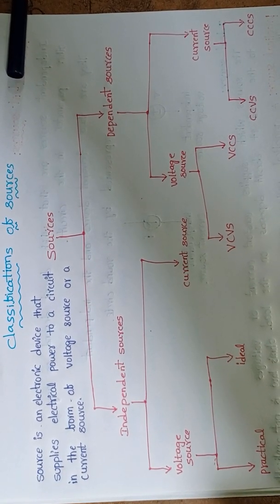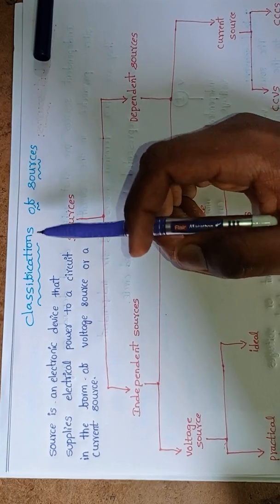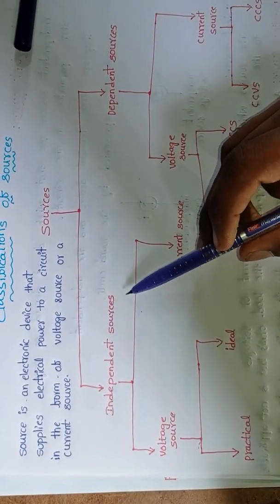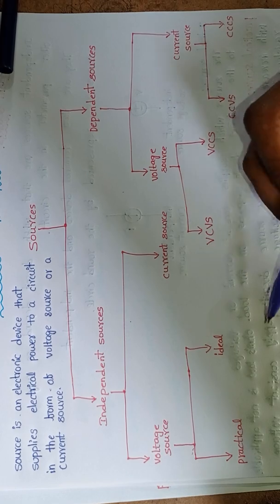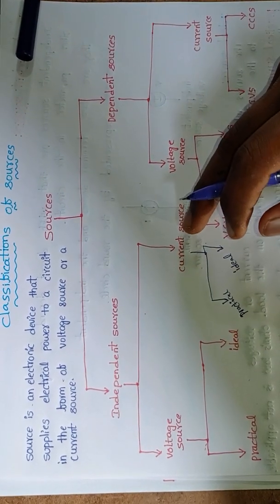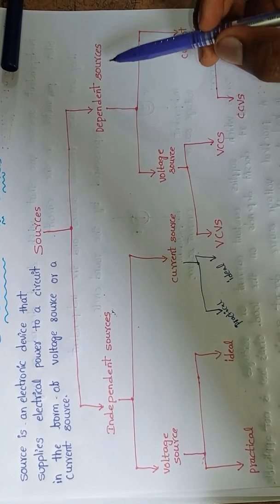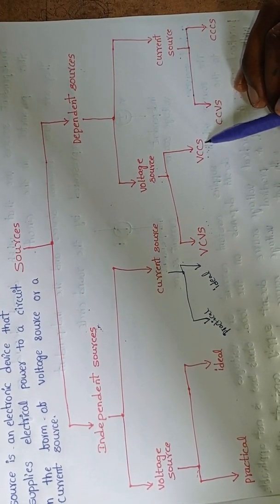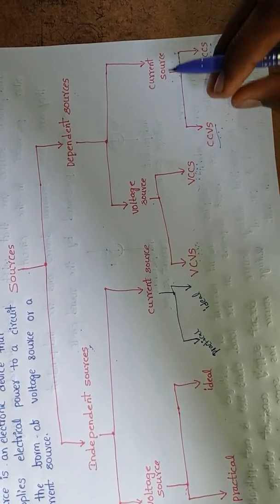Explain Types of Sources in Electrical Circuit || Voltages sources vs Current sources